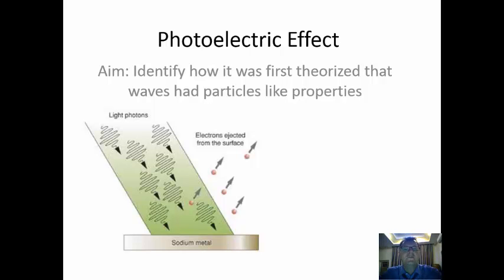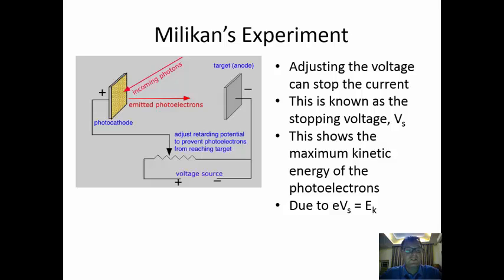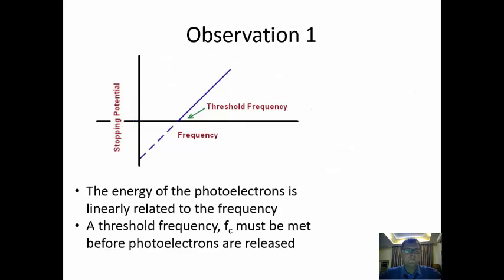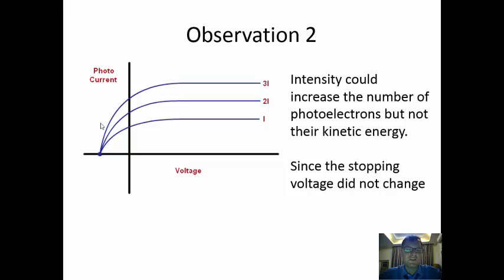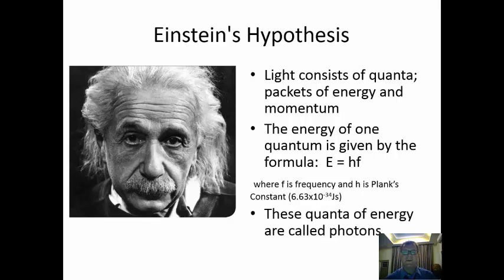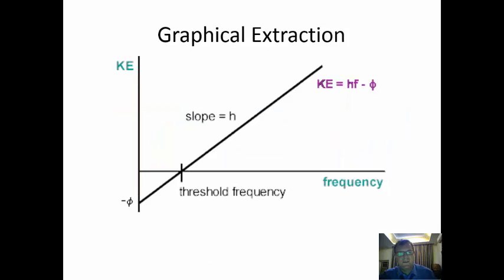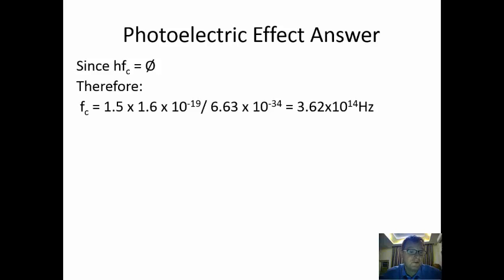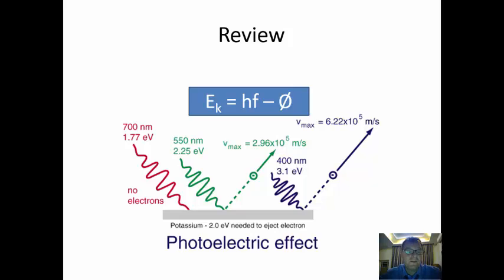The photoelectric effect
An explanation as to how the photoelectric effect and the related observations led to a realisation that EM waves act like particles.